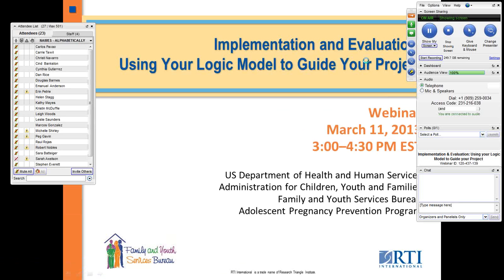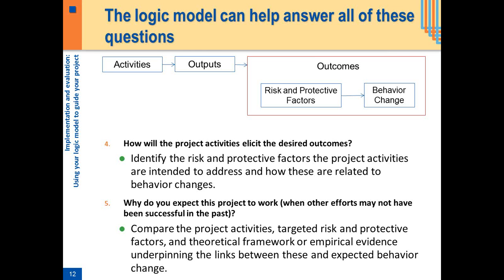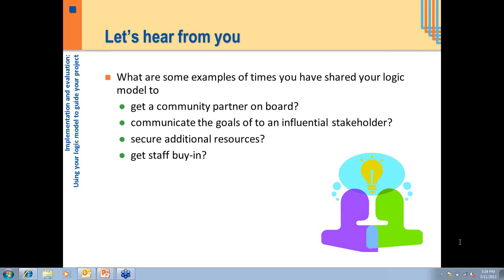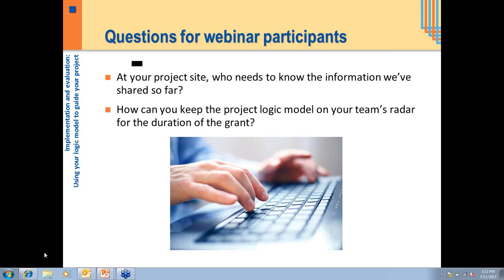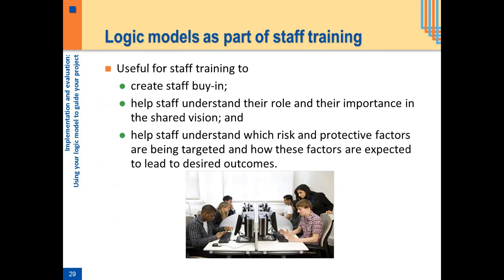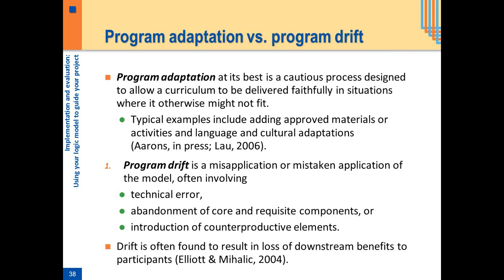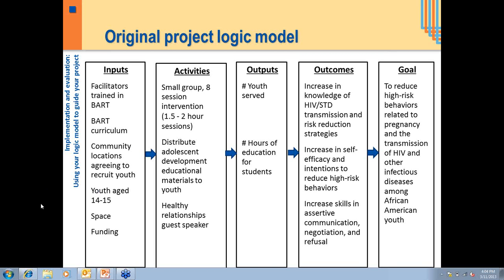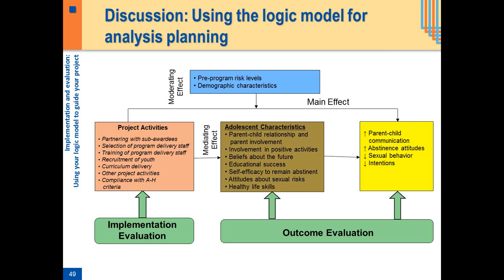Implementation and Evaluation: Using Your Logic Model to Guide Your Project, March 11, 2013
On March 11, 2013, the Family and Youth Services Bureau presented a webinar to help Teen Pregnancy Prevention Program grantees implement and evaluate their curricula.